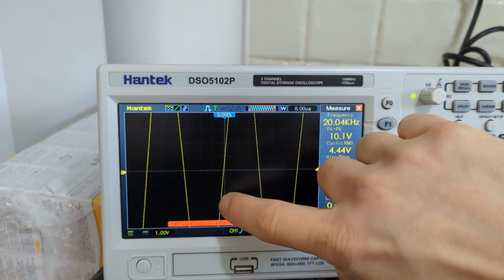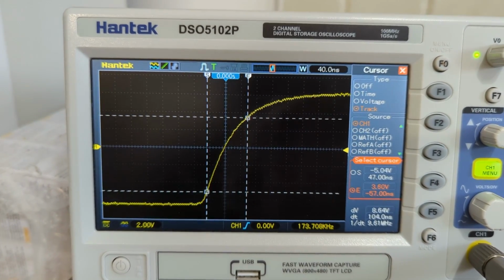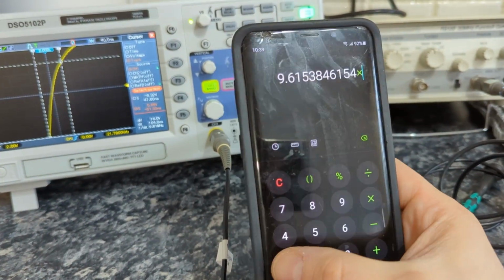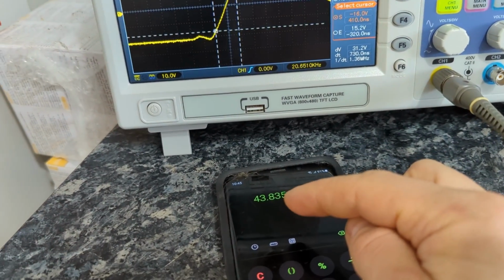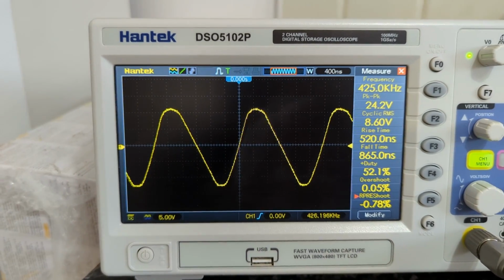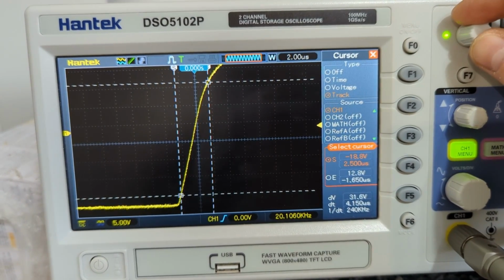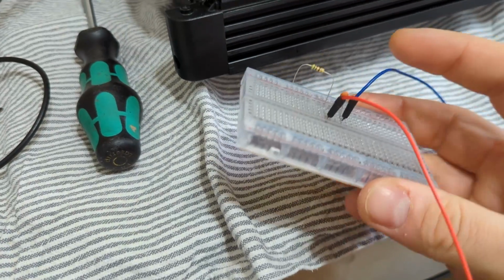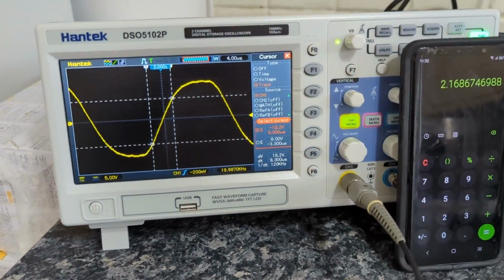Measuring amplifier slew rate - Class AB vs D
All you need to know how to measure amplifier slew rate and what is actually is.